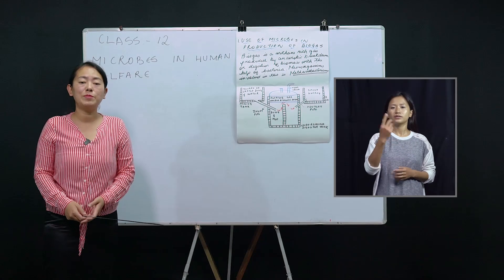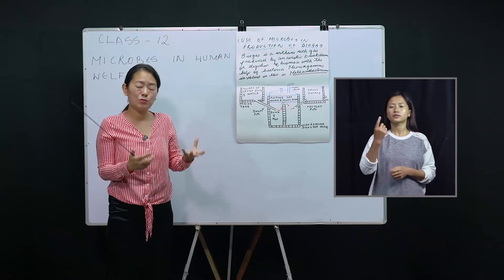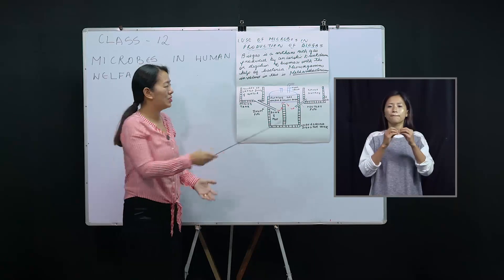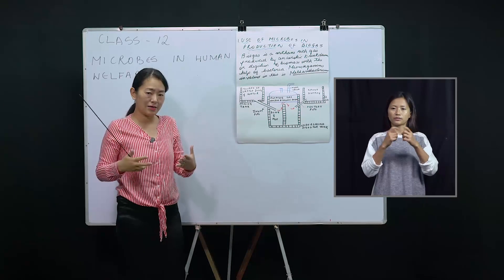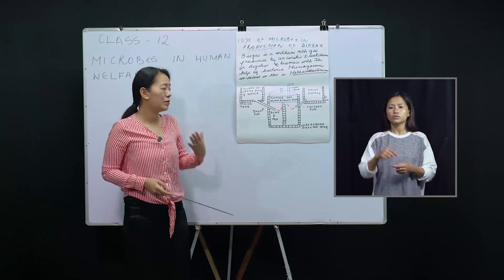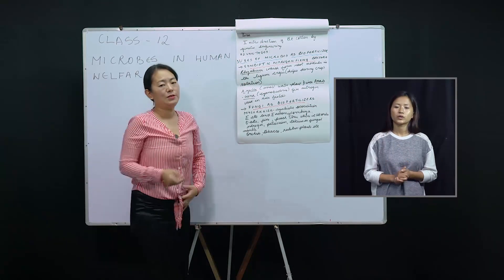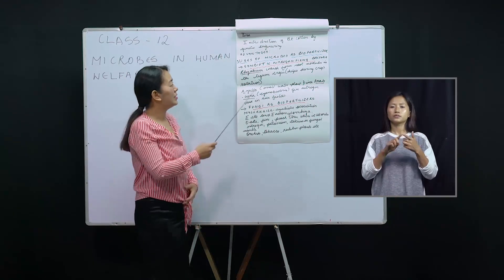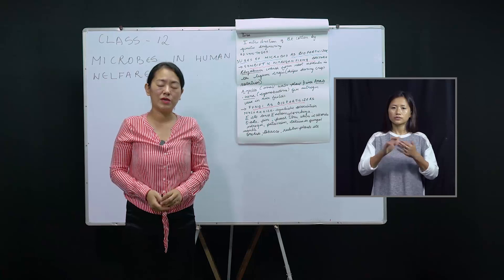22 July 2020 Class XII (Science) Zoology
Topic: Microbes in Human Welfare (Part 2)